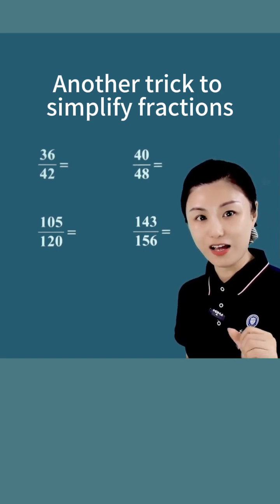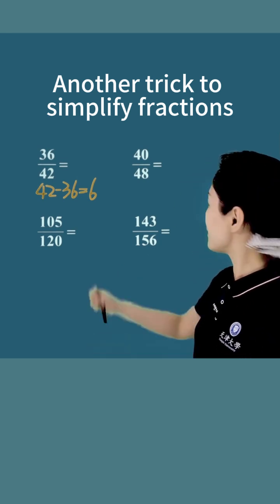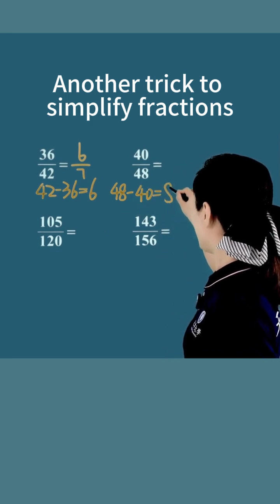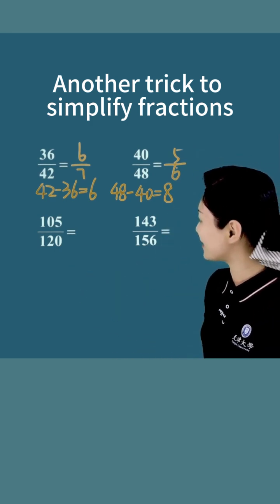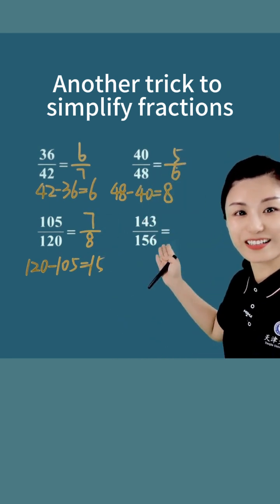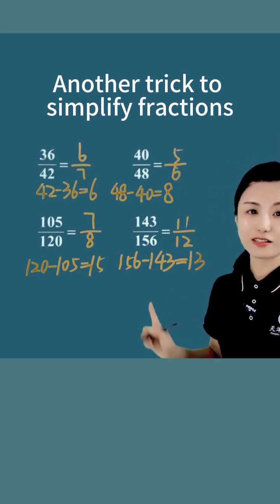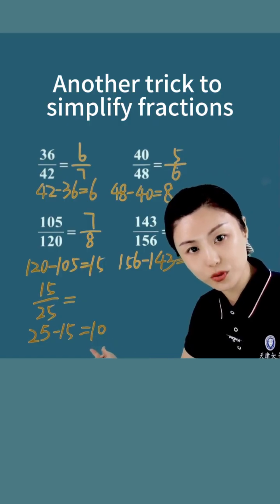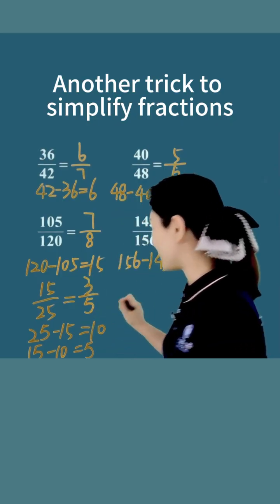Another trick to simplify fractions